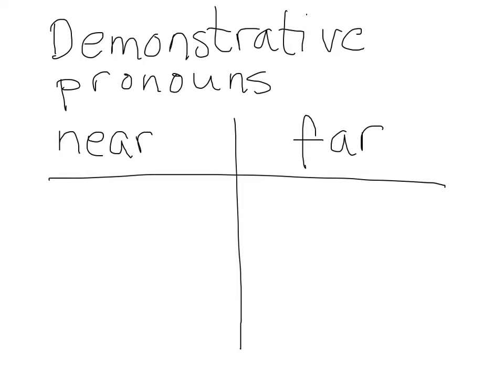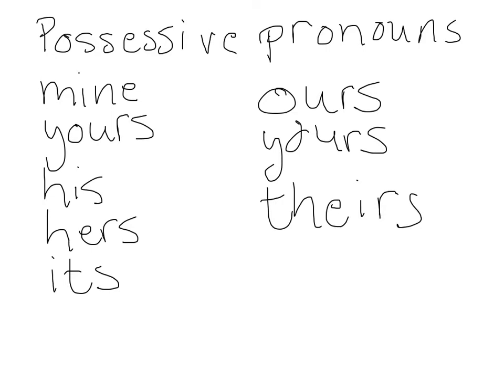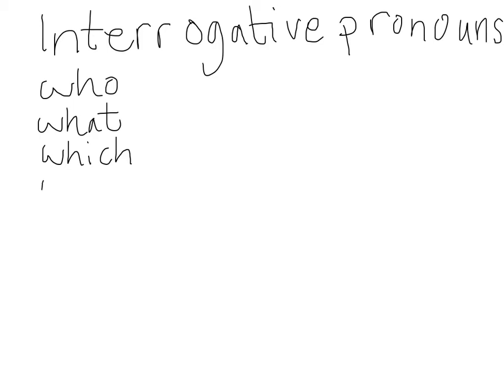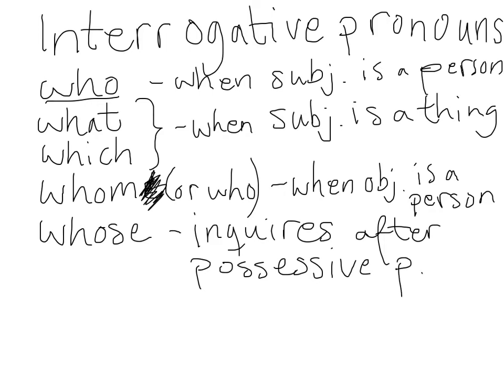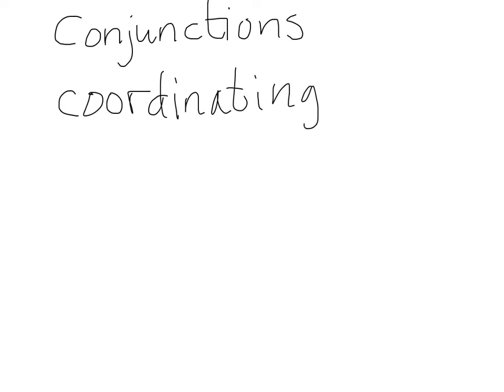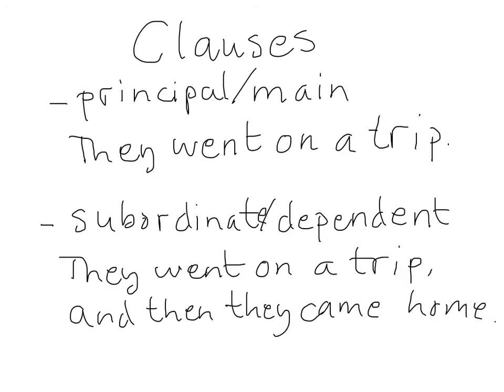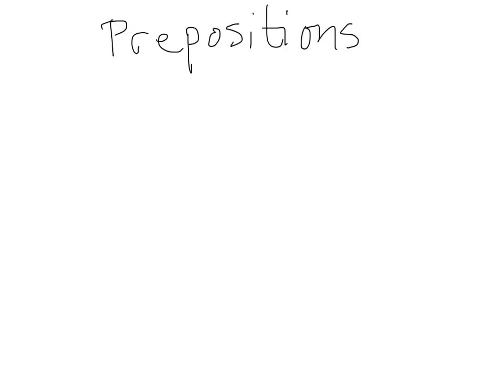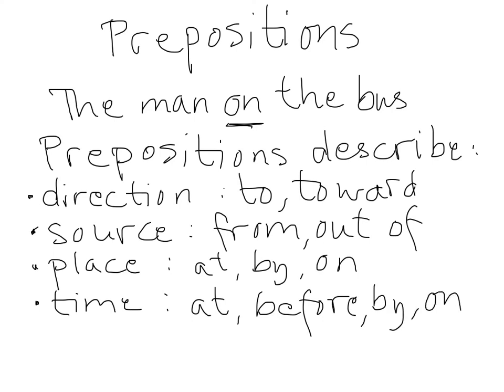maria's second lecture